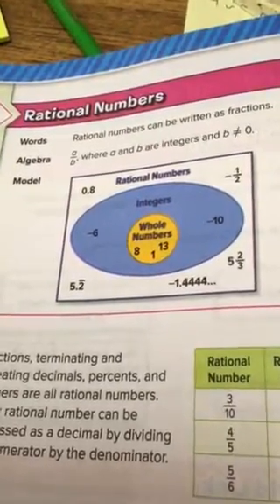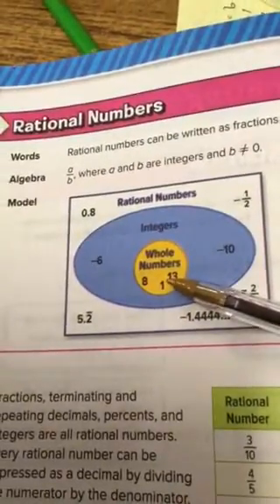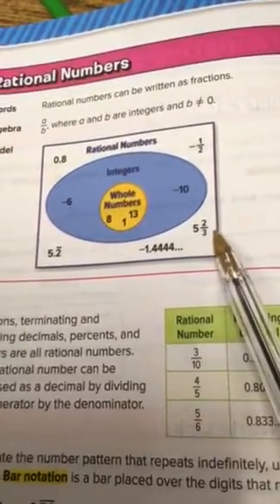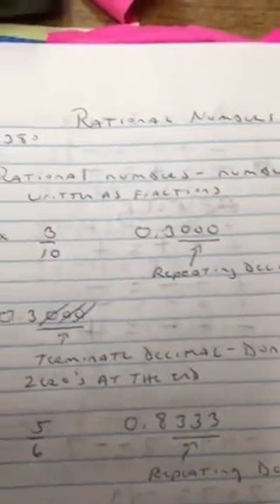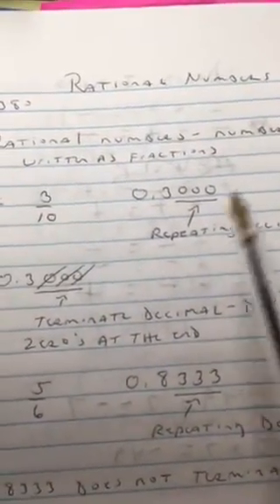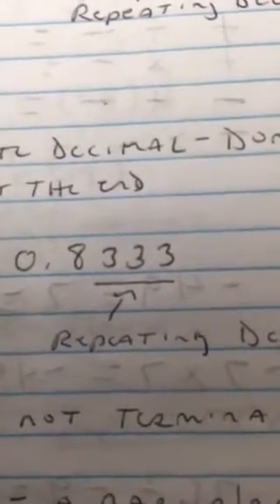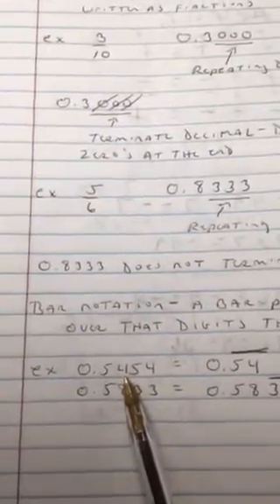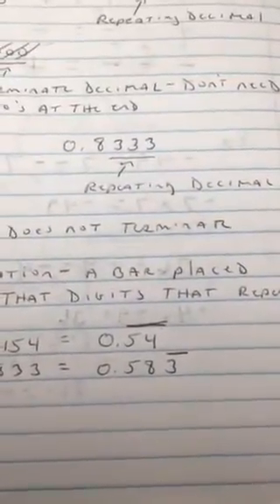6th Math Chapter 5 Lesson 4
Review over pages 380-382